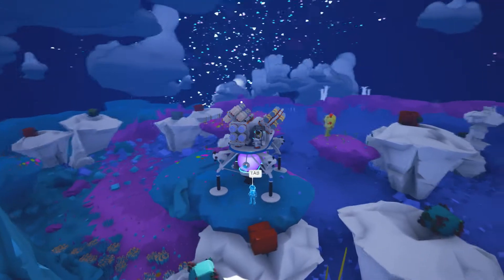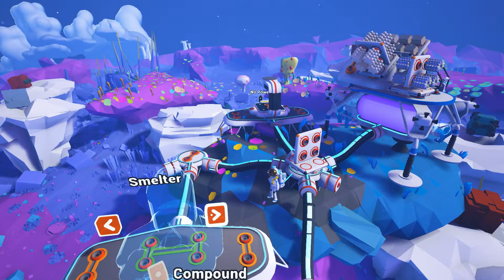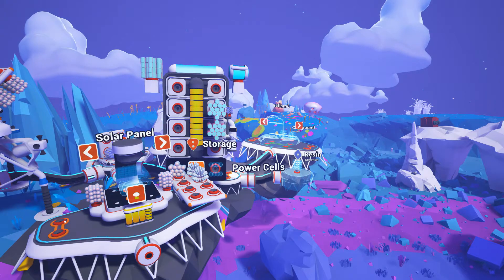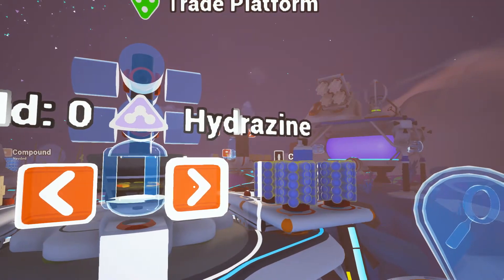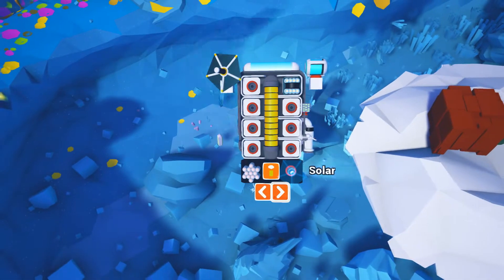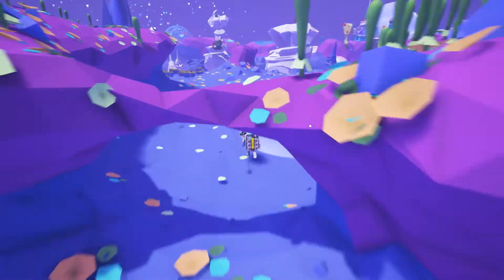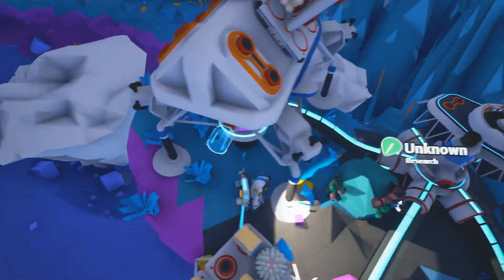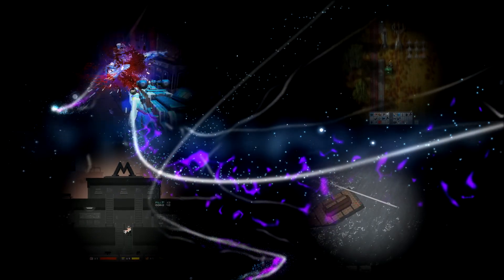Astroneer part 14 ~ Exotic on the Outside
The outer crust of this world looks really cool. I like it a lot. Too bad it makes setting up a full base here something of a nightmare...